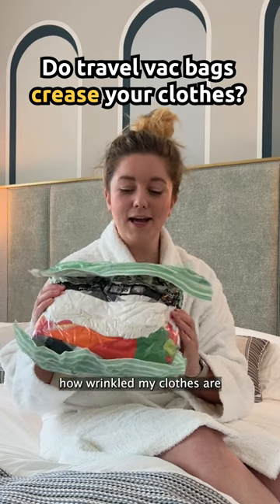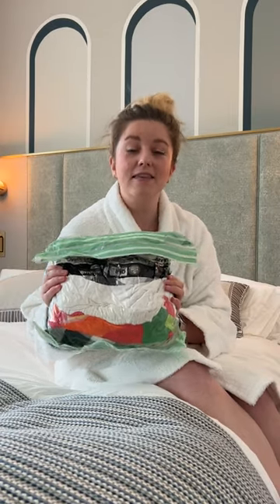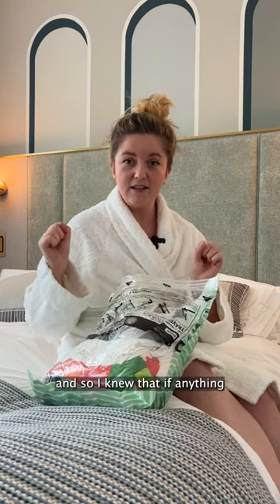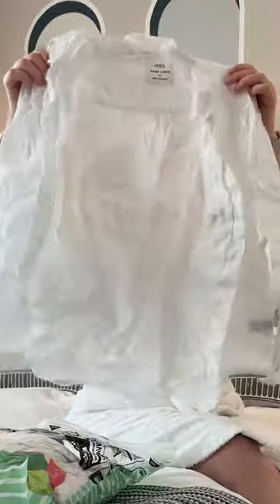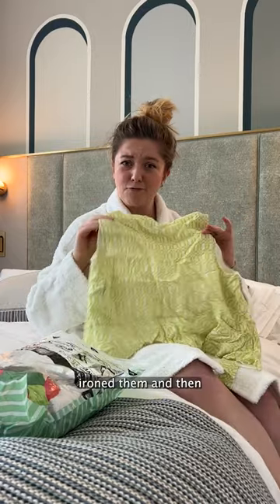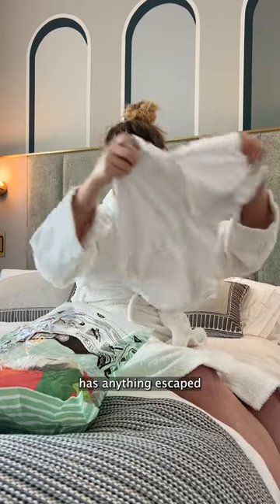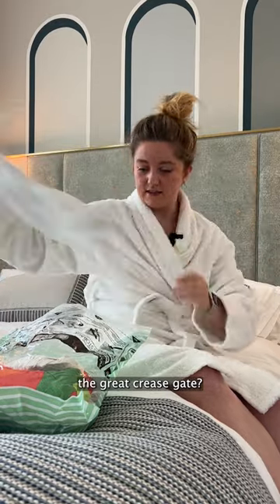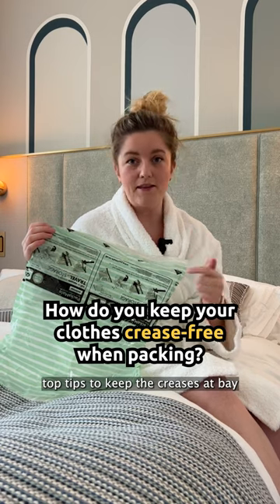Do Travel Vac Bags Crease Your Clothes?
Creased or not? Let’s find out if travel vac bags keep your clothes SMOOTH 👗

💾 Save this or tag someone this could help - and if you’re after the vac bags, I’ve listed these exact ones

LOADS of you asked whether my clothes get creased when I use travel vac bags and it’s actually hilarious that I didn’t know the answer…

I mean, THEY GO IN CREASED BABES 😂

So now that I know that they definitely do not improve the smoothness, I’m now in the market for your top tips on how to cut down on the ironing when you get away.

Got anything to share?! 📣